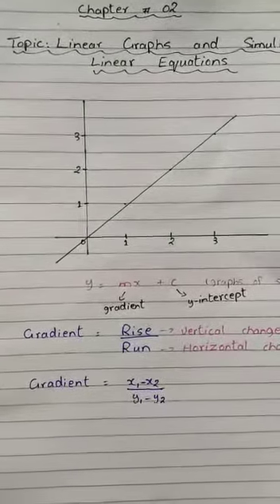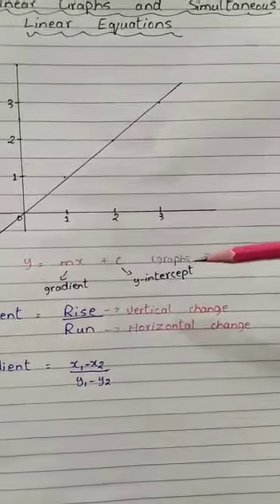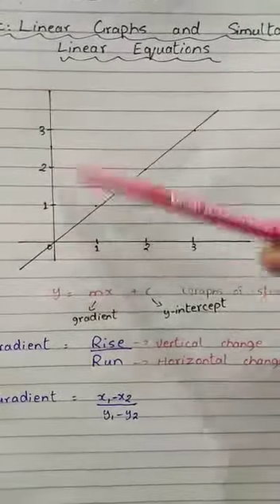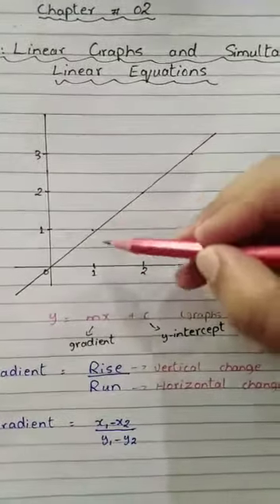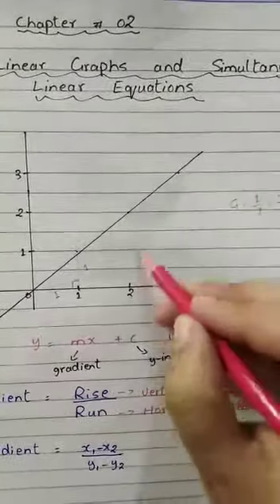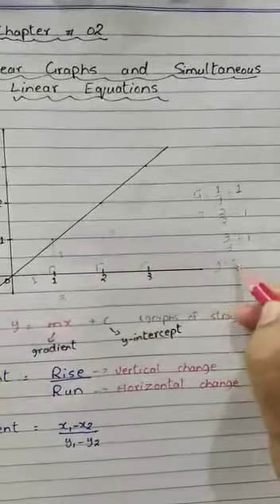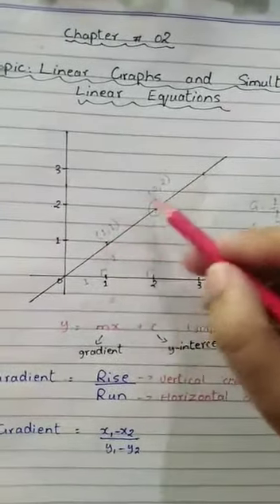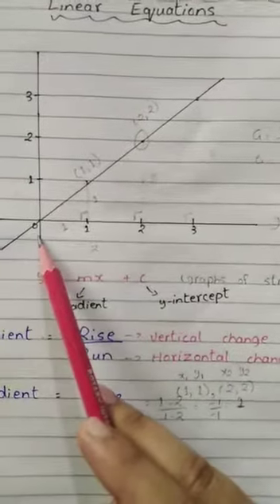P3 Maths Lesson